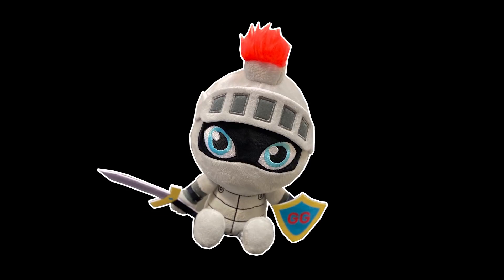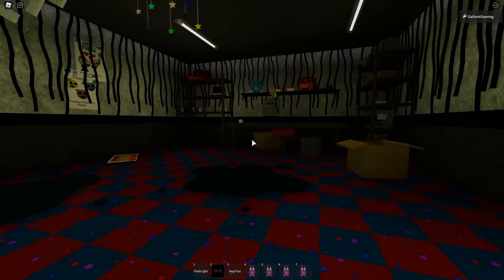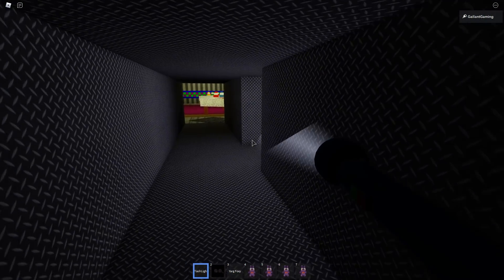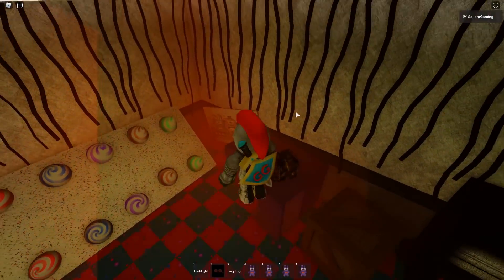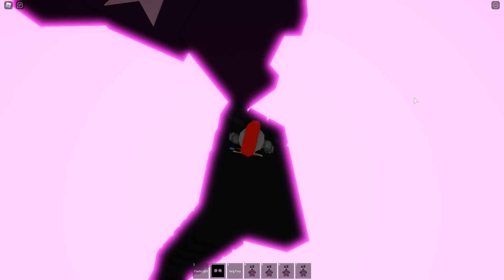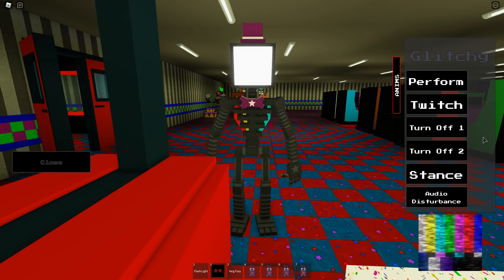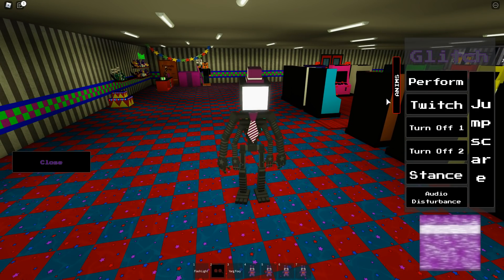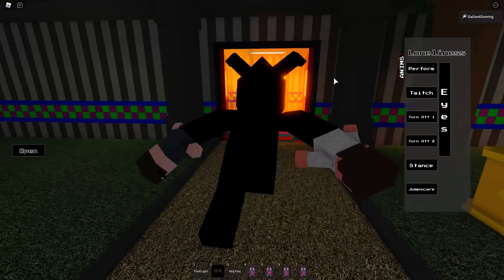How To Get Glitches, Ignited, Dream on, and Loneliness Badges in Roblox FNAF RP New and Improved